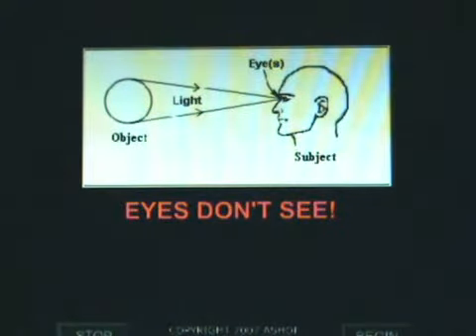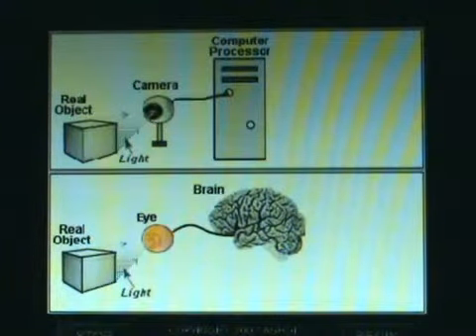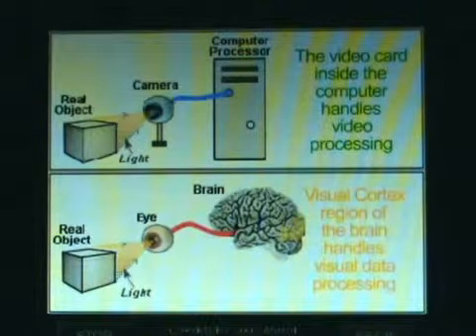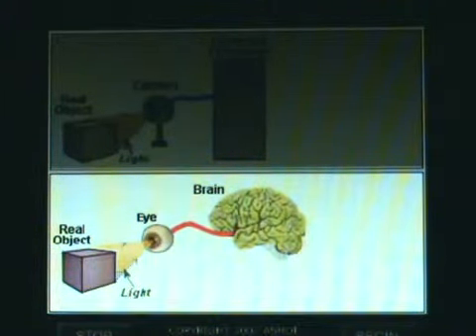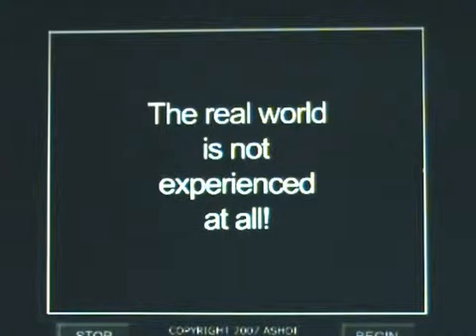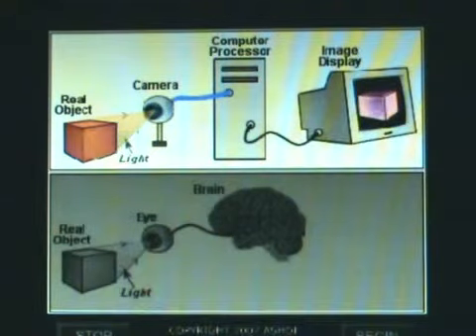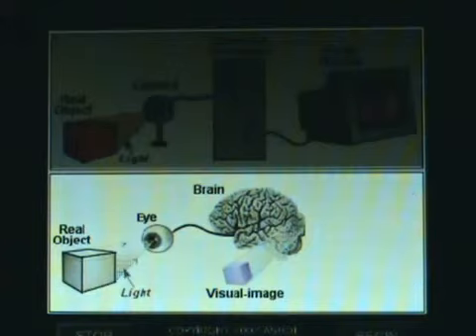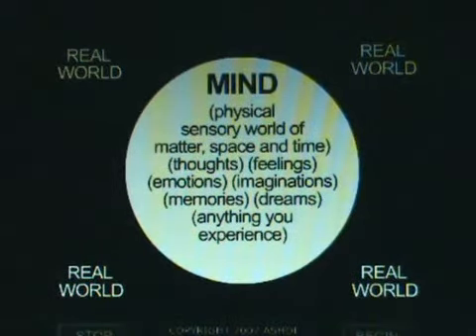Reality of Sensory World PART 2 of 3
What is the reality of the world you experience right now? Watch to find out.